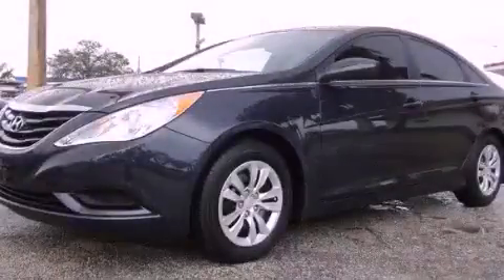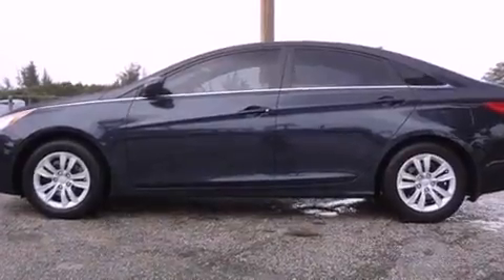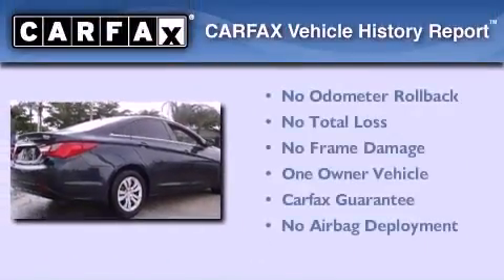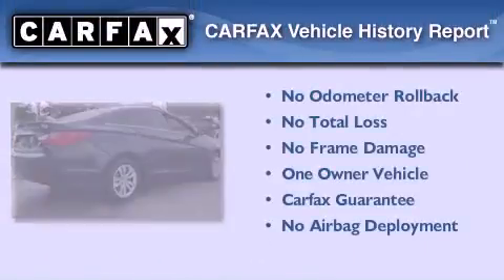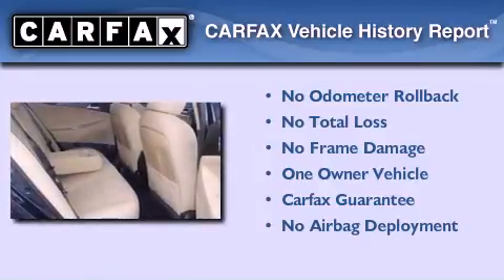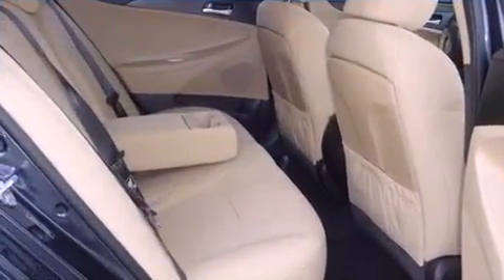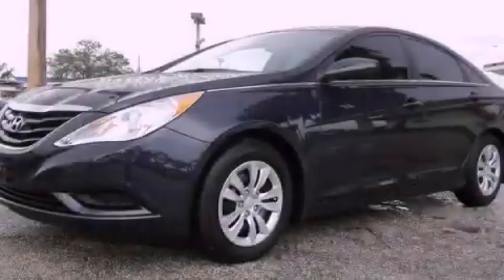2013 Hyundai Sonata Miami FL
Year : 2013
 Make : Hyundai
 Model : Sonata
 Engine : theta ii dohc 16v i-4
 Trans . : automatic
 Exterior : blue
 Miles : 6,195
 Interior : blue

 Lehman Mazda

 2013 Hyundai Sonata Miami FL